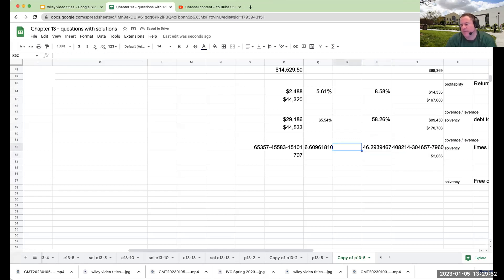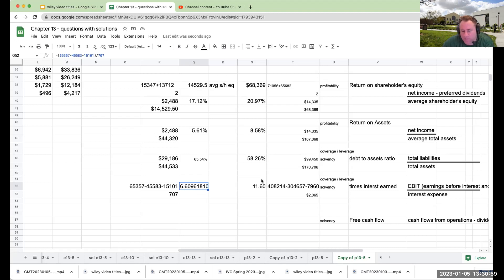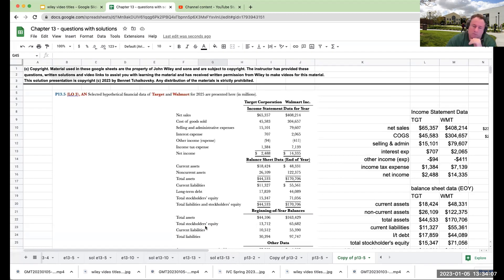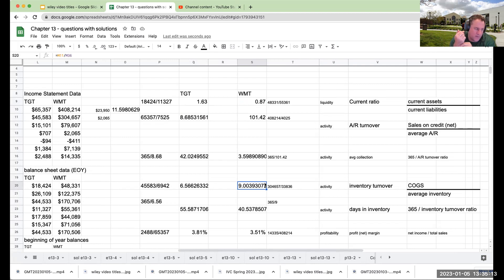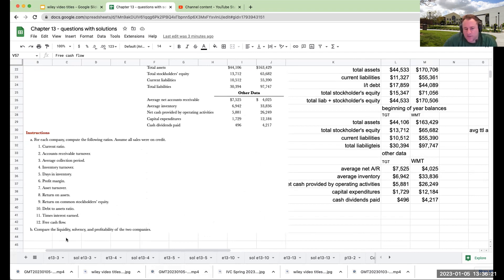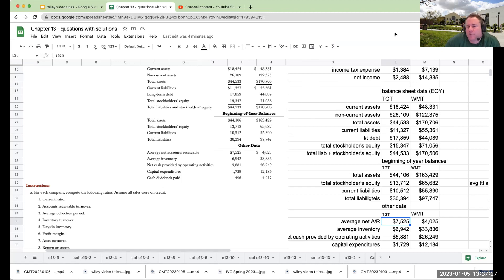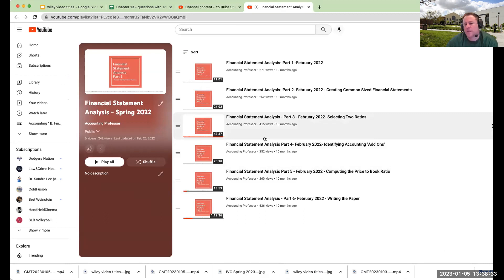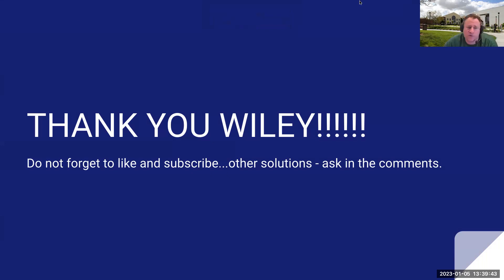Wiley-Problem 13-5 Managerial Accounting Accounting Tools for Decision Making 8th Edition PART 2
An overview of Problem 13-5...comparing two companies via ratio analysis. Note that this video is in two parts (something happened with the internet connection).

I want to thank Wiley for allowing me to make this videos. I fully agree with Wiley's policy...if you are just looking up a solution there is nothing involved. However, if you are learning how to solve a problem, this is much better for you in the learning process which is why Wiley is allowing me to make these videos public for you.

Authors Paul Kimmel, Jerry Weygandt, Jill Mitchell. The video may not be distributed or redistributed without the express permission of Wiley. The opinions contained within this presentation are those of Bennet Tchaikovsky and not the authors of the textbook or Wiley.